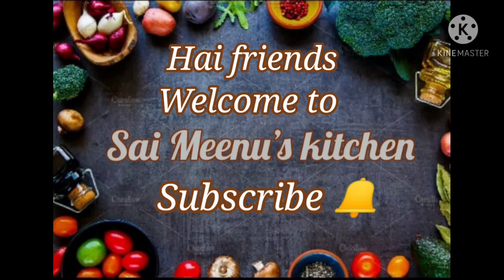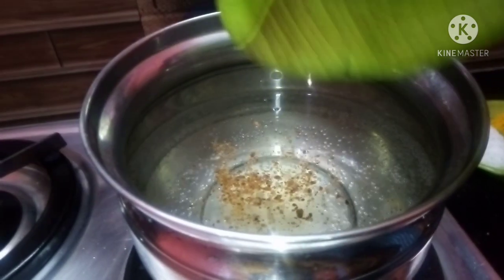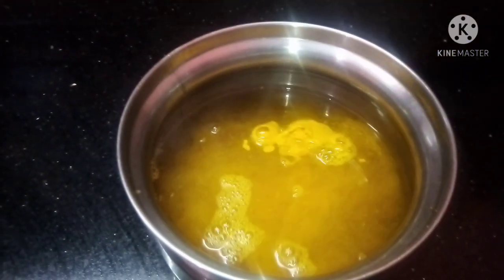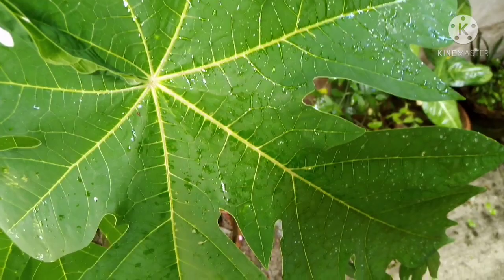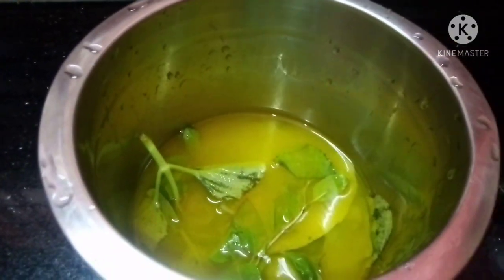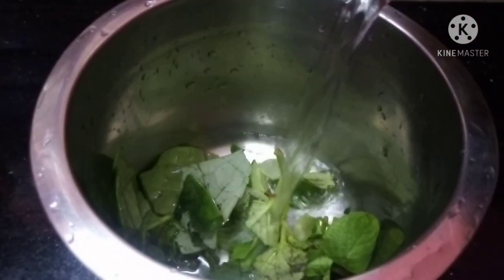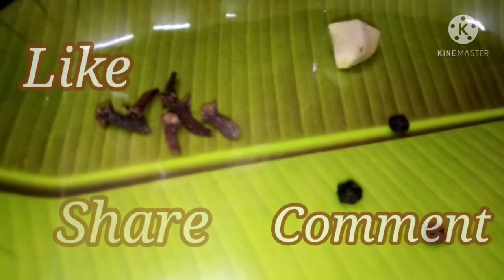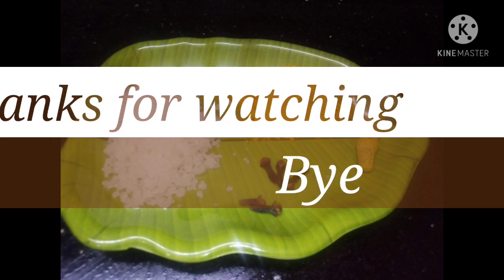கொரோனா வைரஸ்/COVID-19/How to protect yourself?/Explained/Tamil/Sai meenu's kitchen